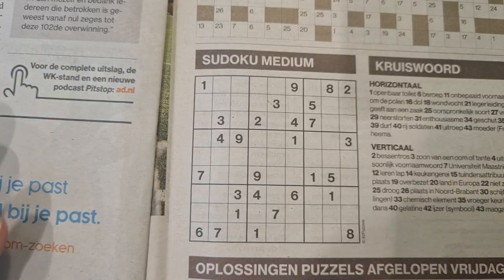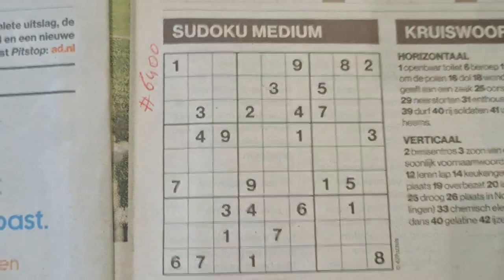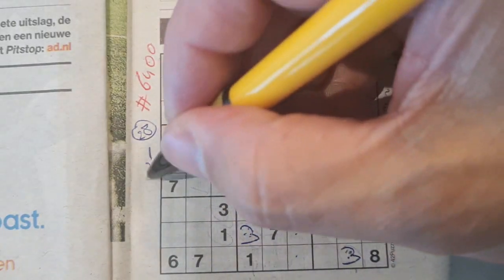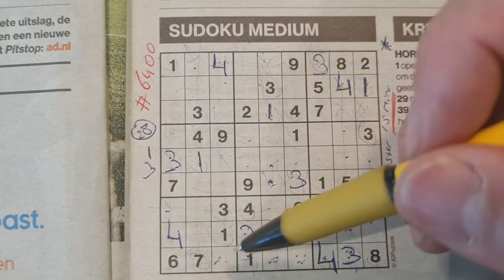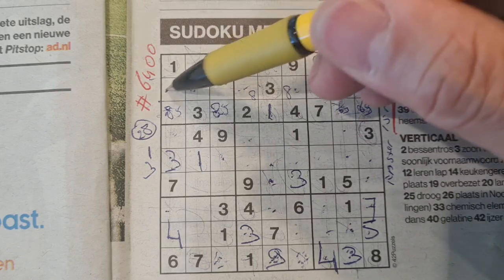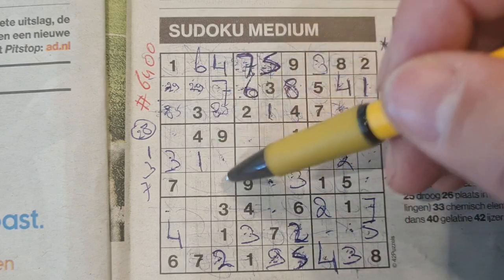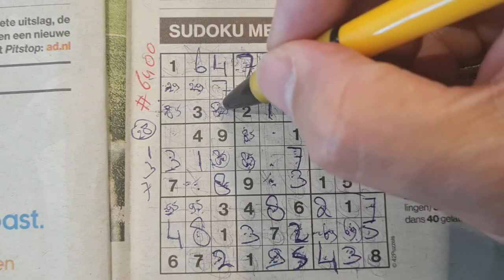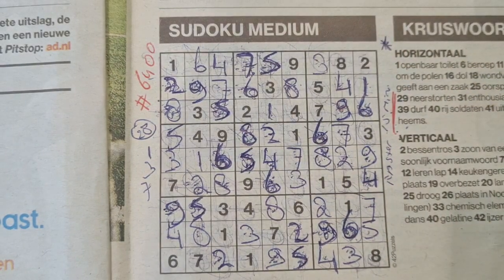The Coronation of King Charles III. (#6400) Medium Sudoku. 05-08-2023